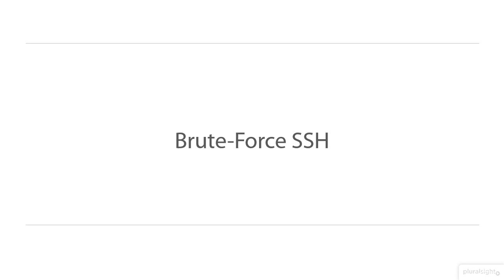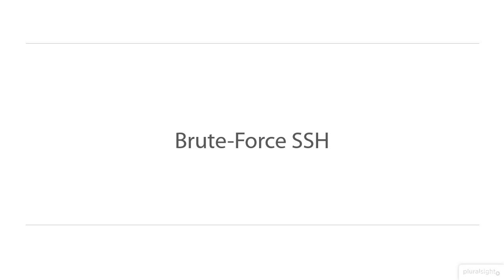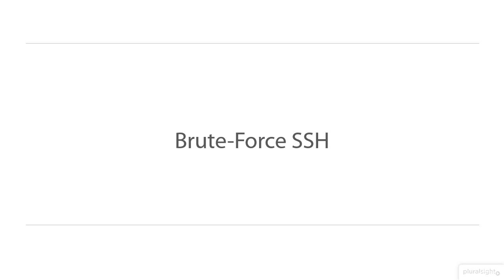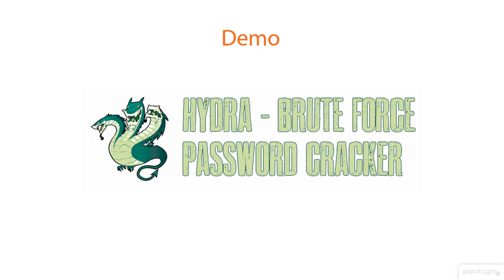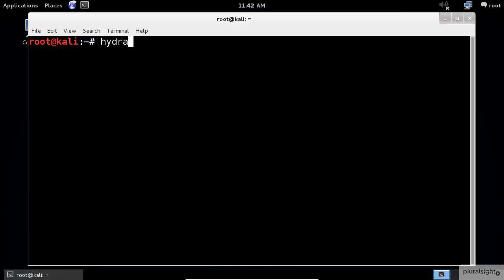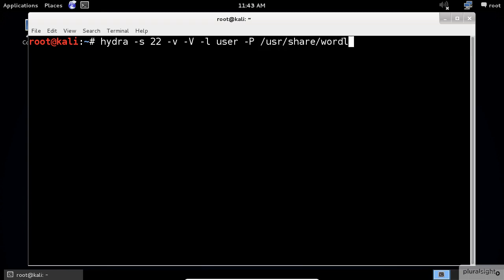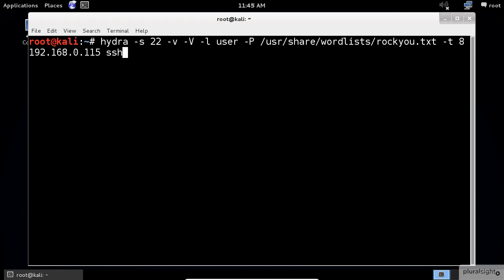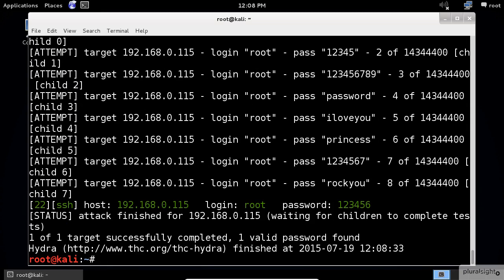SSH Attack | Gain SSH Access to Servers by Brute-Forcing Credentials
SSH is one of the most common protocols in use in modern IT infrastructures, and because of this, it can be a valuable attack vector for hackers. One of the most reliable ways to gain SSH access to servers is by brute-forcing credentials. There are a few methods of performing an SSH brute-force attack that will ultimately lead to the discovery of valid login credentials.